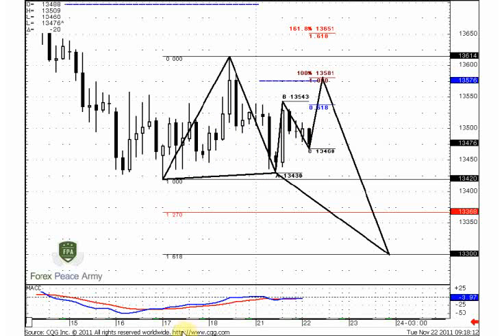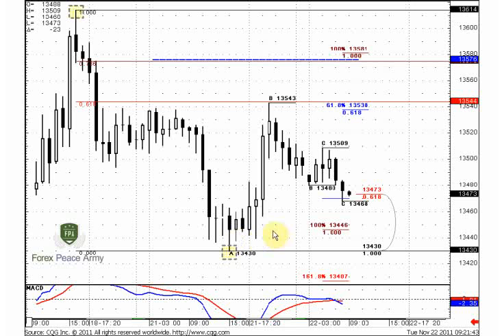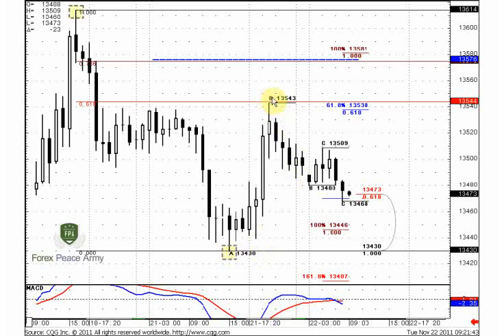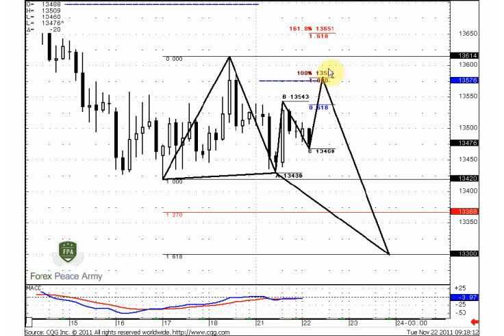ForexPeaceArmy | Sive Morten EURUSD Daily 11.22.11